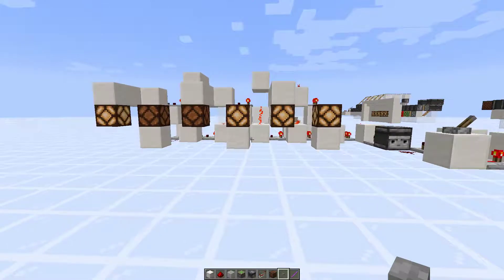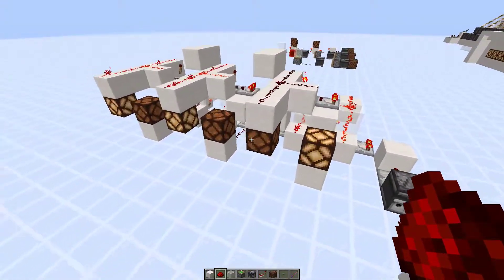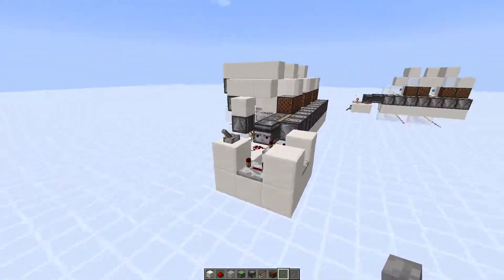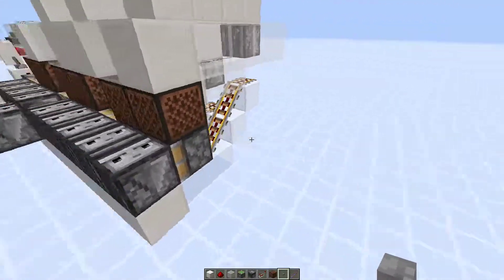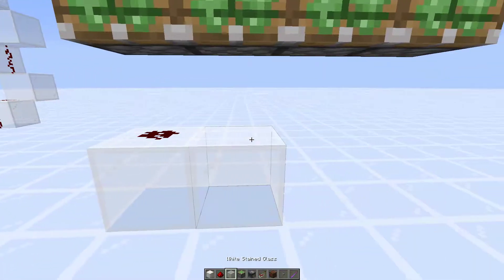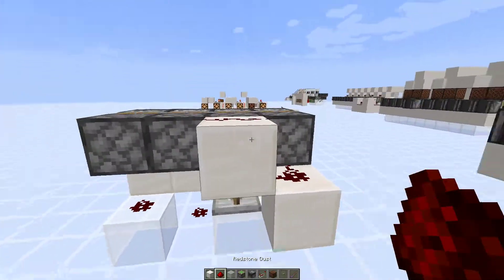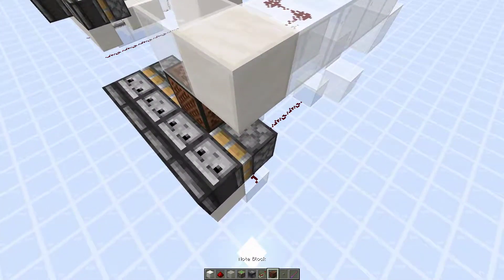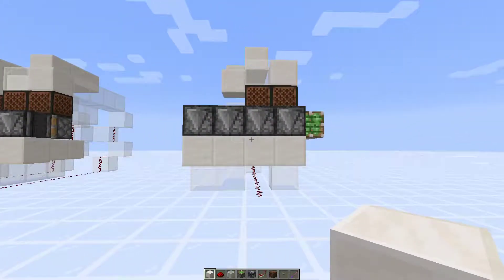Faster Tileable Binary Counter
An update to my previous video where I had made the first generation design. This video contains the compact pistonless design, and an infinitely expandable quasi powered one. The quasi powered is the fastest one yet, as there are no additional observers between pistons. I think it is possible to have a design that is just dust, but does not use quasi power. I will not continue to make more versions of this until there is a new major redstone component.